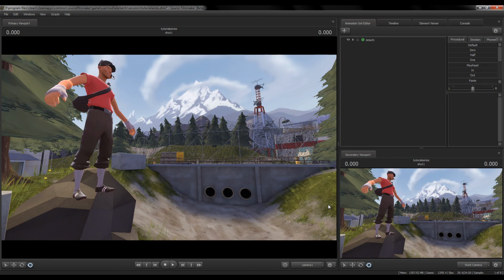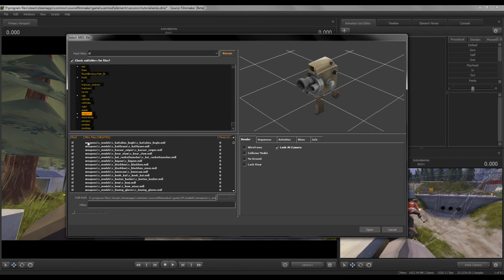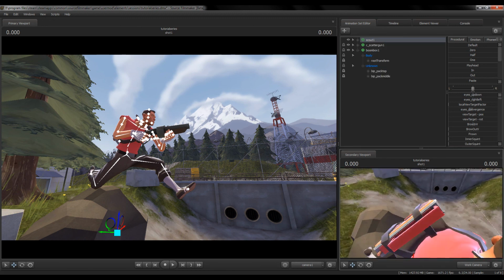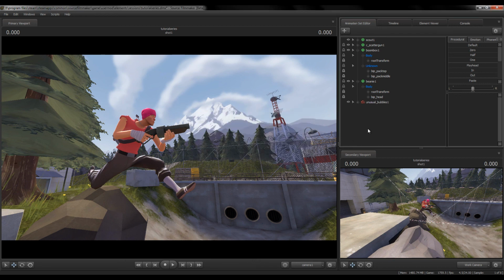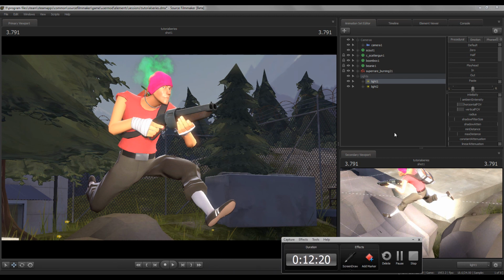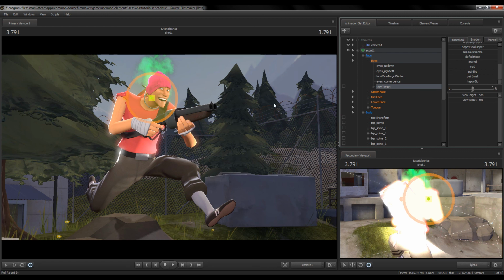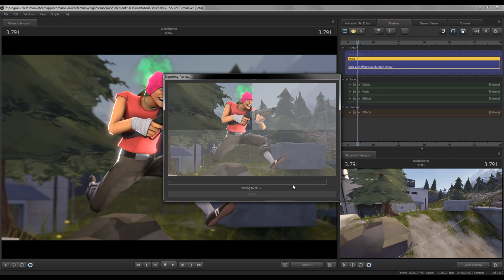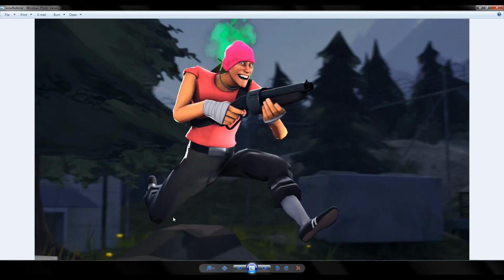SFM Tutorial #1: Making a Nice Poster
Arcade Fire - Her Soundtrack - Photograph